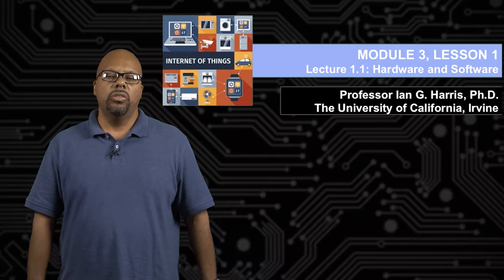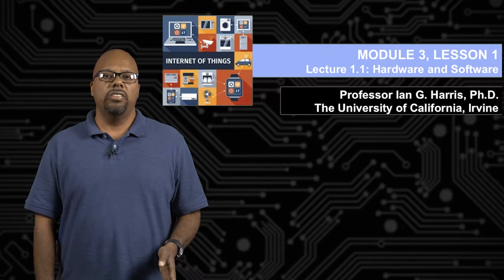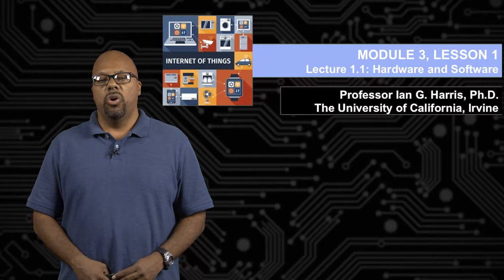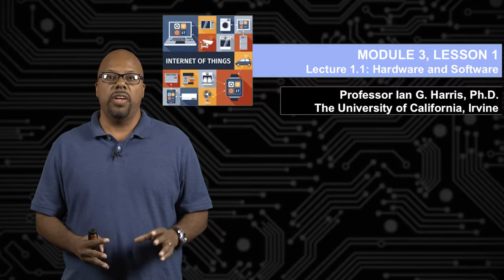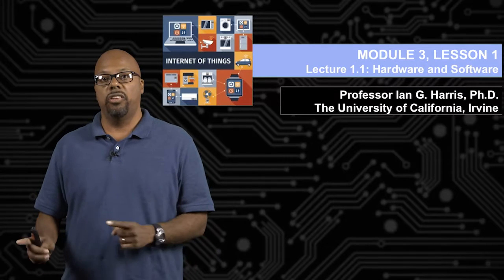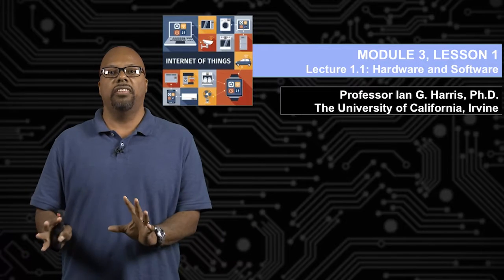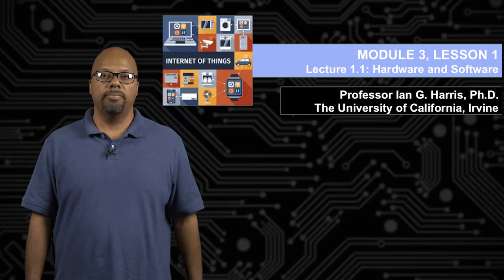Introduction to the Internet of Things and Embedded Systems-Lecture-16-Hardware and Software!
Hardware and Software :

IoT devices are implemented using both hardware and software components. Dedicated hardware components are used to implement the interface with the physical world, and to perform tasks which are more computationally complex.
Microcontrollers are used to execute software that interprets inputs and controls the system. This module discusses the roles of both the hardware and software components in the system.
The functions of common hardware components are described and the interface between the software and hardware through the microcontroller is explained.
IoT devices often use an operating system to support the interaction between the software and the microcontroller.
We will define the role of an operating system in an IoT device and how an IoT operating system differs from a standard one.

Learning Objectives-
• Generic Embedded Systems Structure
• Components of Embedded Systems
• More on Components of Embedded Systems
• Sensors and Actuators (in the Lab)
• Analog/Digital Conversion
• Basic Equipment of IoT Devices
• Identify the core hardware components most commonly used in IoT devices
• Describe the interaction between software and hardware in IoT devices
• Describe the role of an operating system to support software in IoT devices